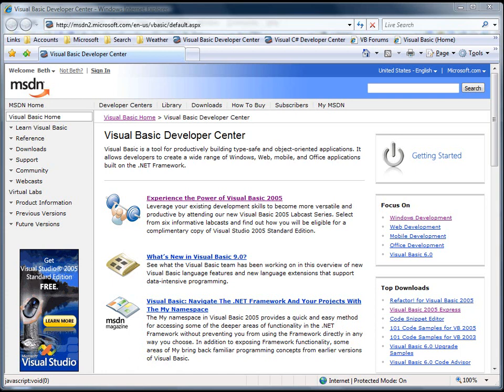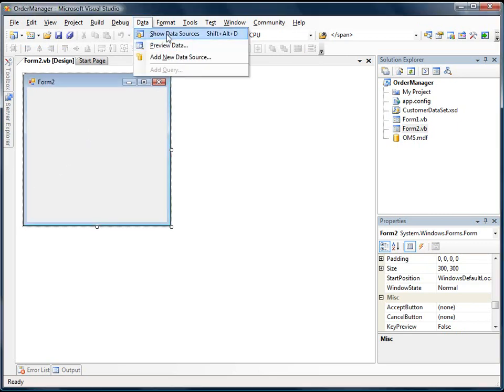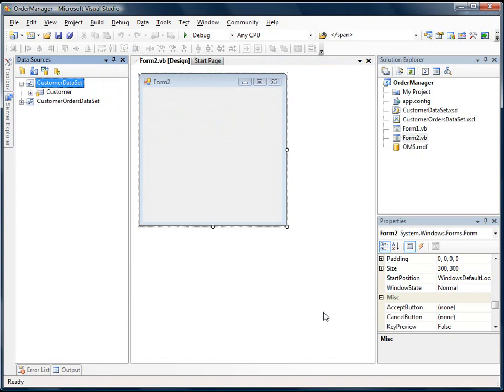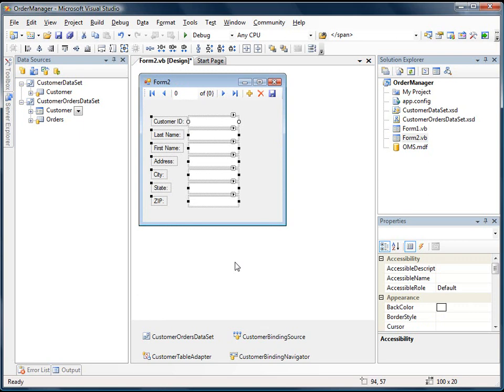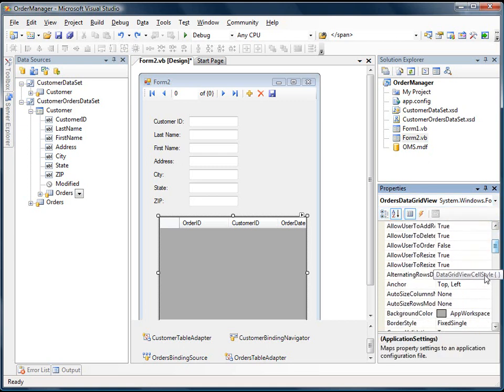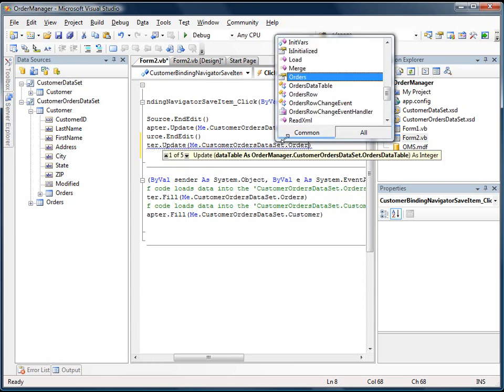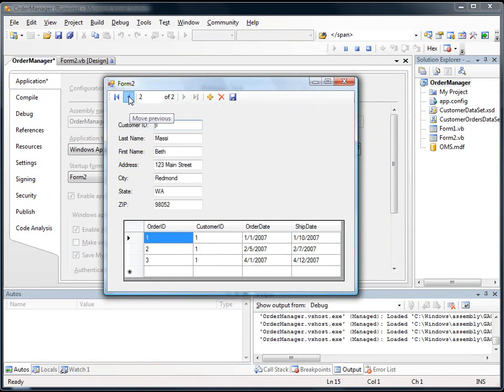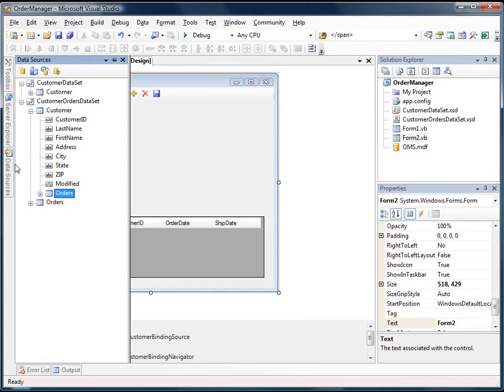3. One To Many Forms in Visual Studio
How to Connect one form to other mony Forms